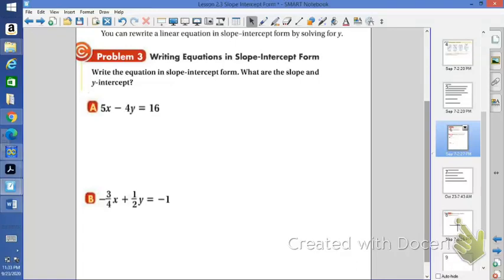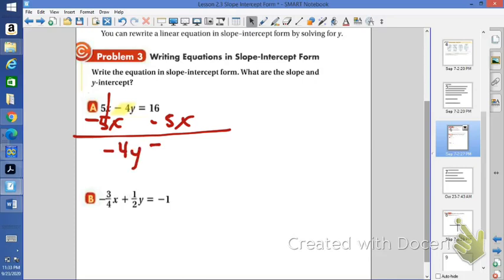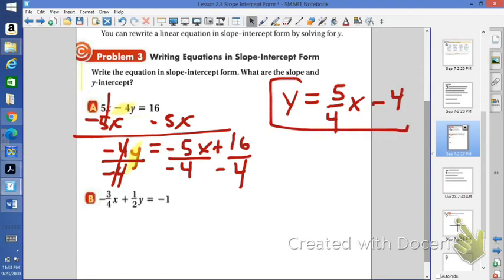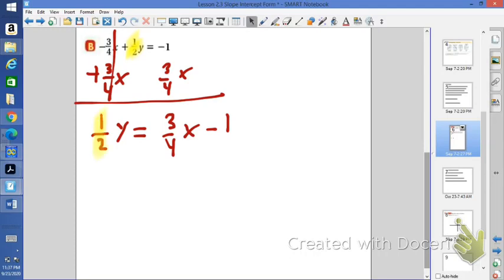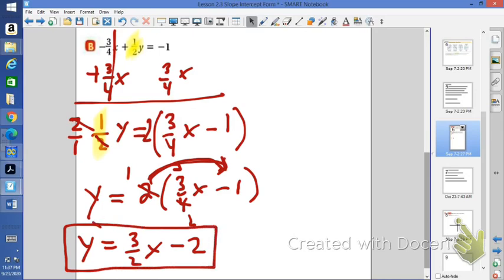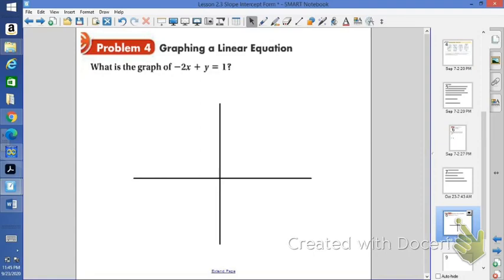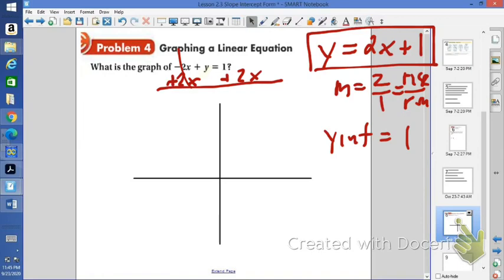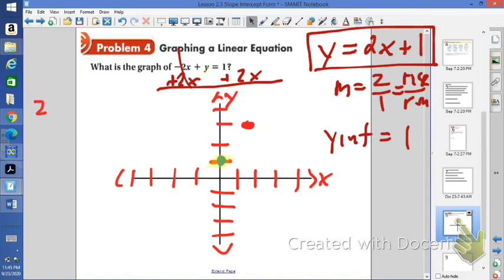Applied Algebra II: Lesson 2.3 Day 2